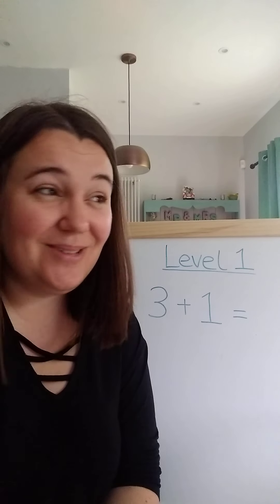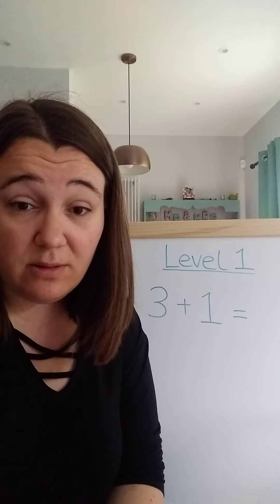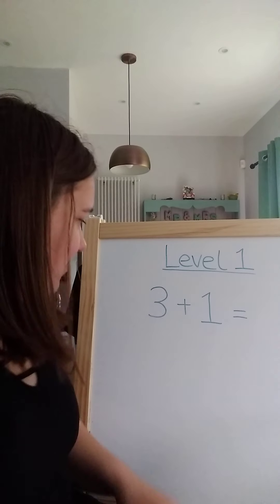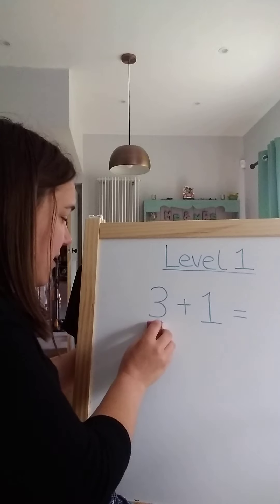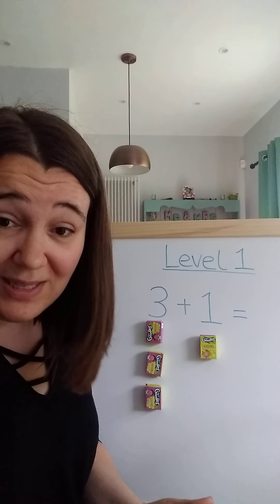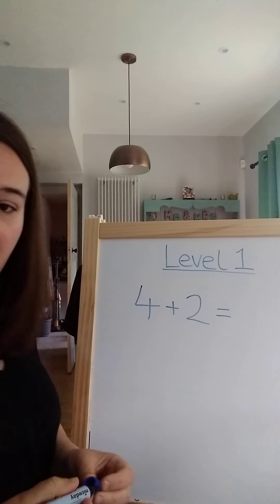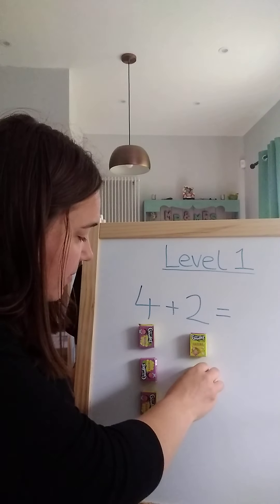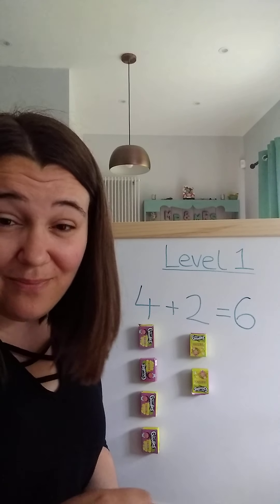Maths Level 1: 1 digit + 1 digit with objects